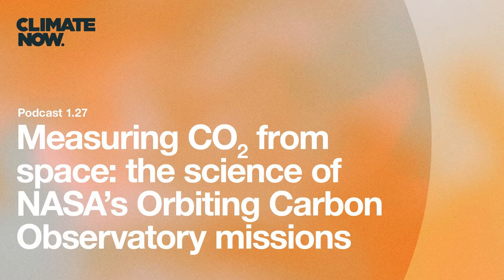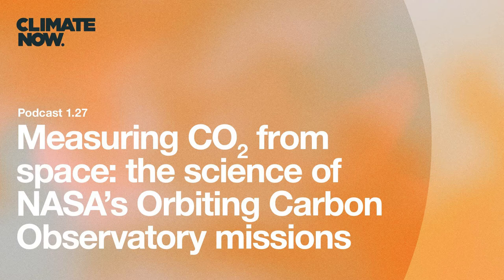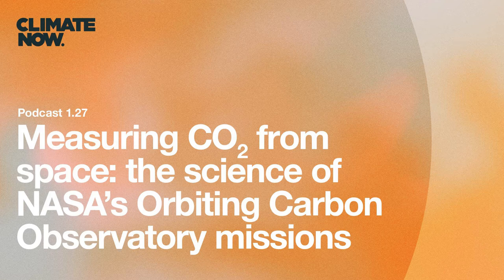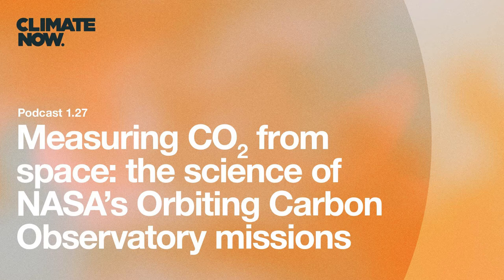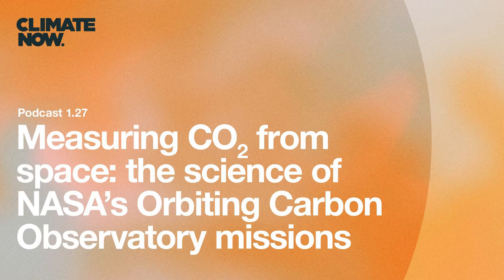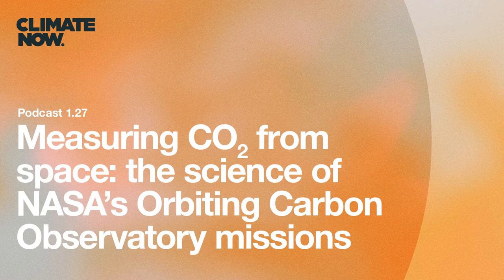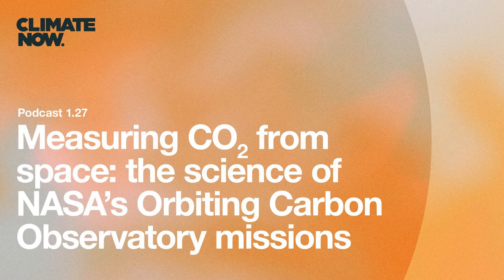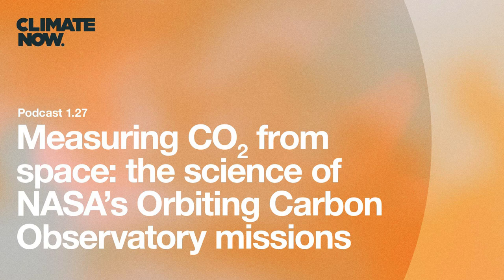Measuring CO2 from space: the science of NASA's Orbiting Carbon Observatory missions | Ep. 1.27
In the first episode of our two-part series, we learned how NASA's Orbiting Carbon Observatory made it to space despite overwhelming odds from David Crisp, the mission's principal investigator.

Today, we released the sequel, where we explore the science of carbon dioxide remote sensing, and how the data collected by the OCO missions 2 and 3 can be used to address the climate crisis.

Dr. David Crisp returns, and with Dr. Annmarie Eldering, NASA Jet Propulsion Laboratory Project Scientist for the OCO-3 mission, explains what we have learned so far from the Orbiting Carbon Observatory missions.

Who is Climate Now?
Climate Now is an educational multimedia platform that produces expert-led, accessible, in-depth podcast and video episodes addressing the climate crisis and its solutions, explaining the science, technologies and key economic and policy considerations at play in the global effort to decarbonize our energy system and larger economy.